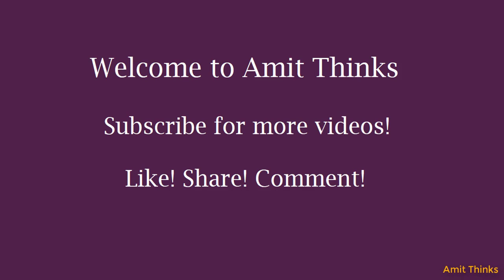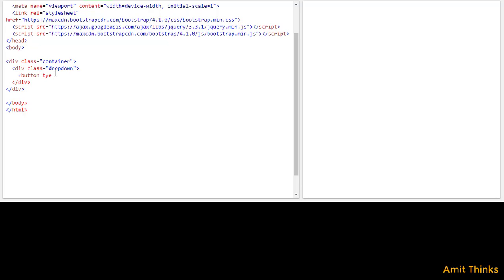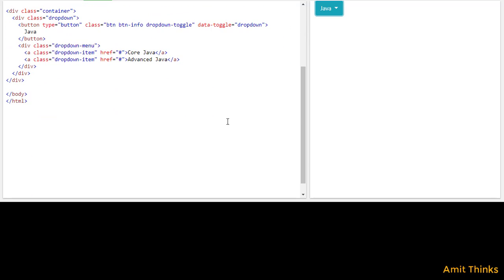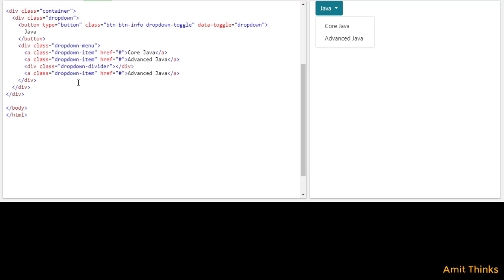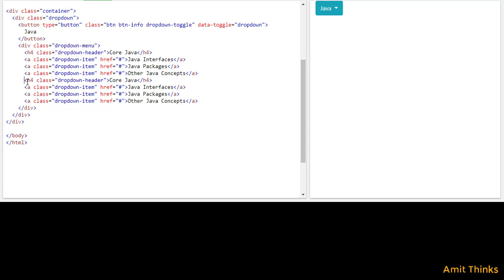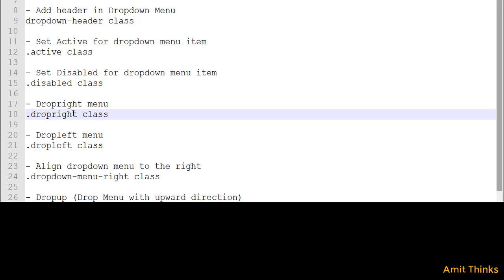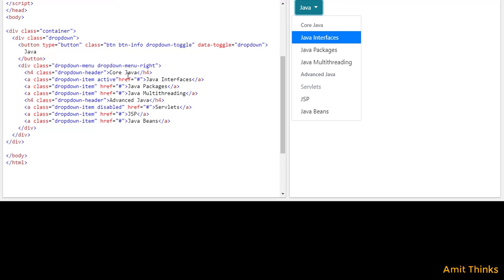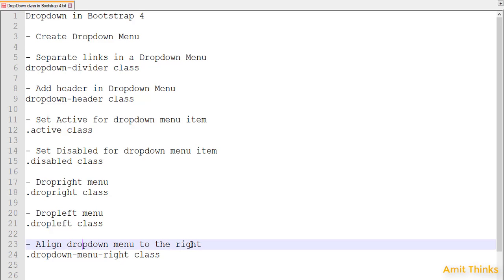How to create Dropdown Menu in Bootstrap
Lesson 22 in the Bootstrap video series. Learn how to add a Dropdown Menu, a header in Dropdown Menu, set active and disabled for dropdown menu items, etc. This video also displays how to work with Dropright and Dropleft menu. With that, also learn how to align the dropdown menu to the right.